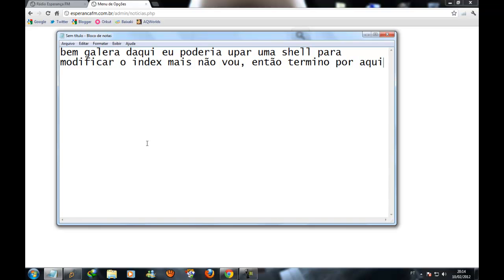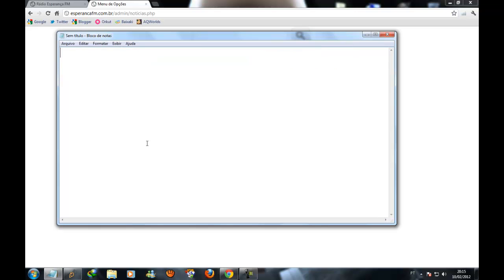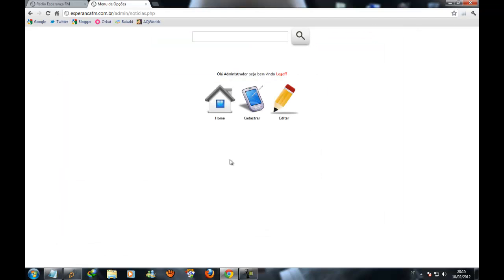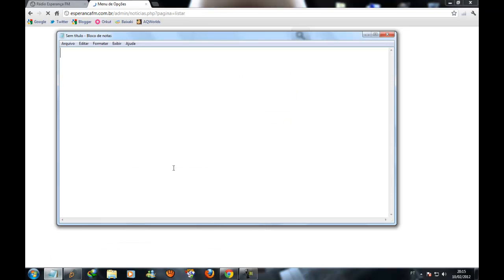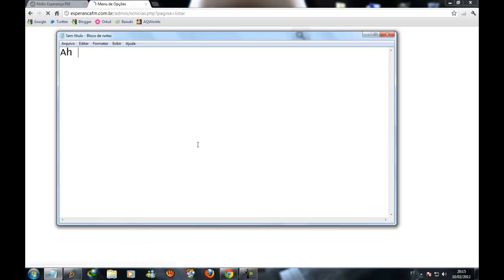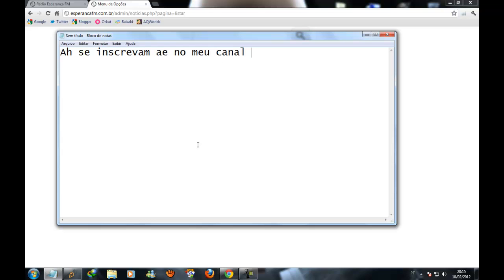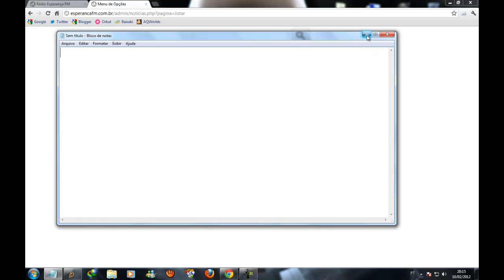Invadindo site com Havij 1.13 by TH3CYB3R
Invadindo site usando apenas o Havij 1.13 cuja falha era de SQL by TH3CYB3R , se inscreve ae no canal blz ?